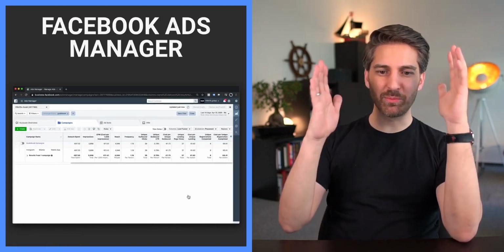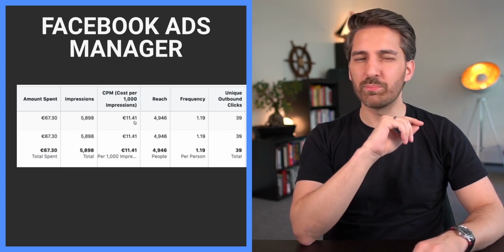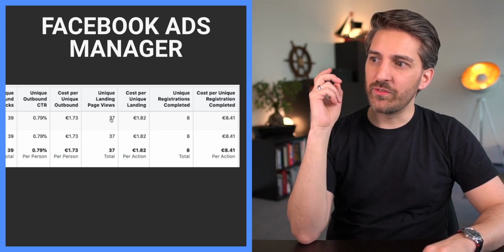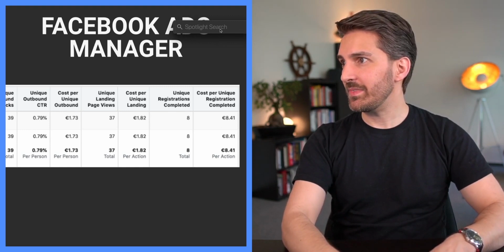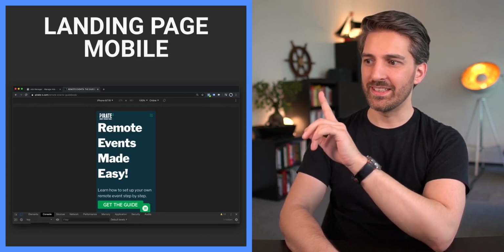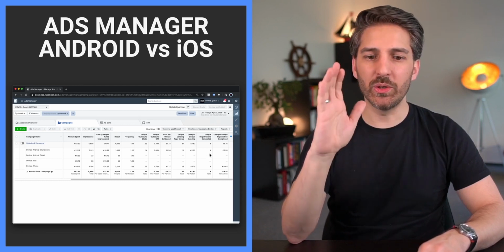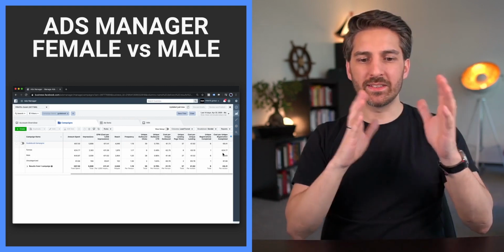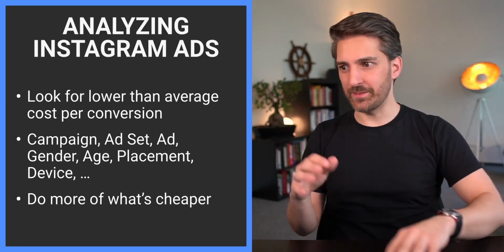Analyzing Instagram Ad results is like a treasure hunt - Part 5/6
"Treasure often lies one step deeper in the funnel." – In this video, I show you how to analyze the results of a lead generation campaign on Instagram and my thoughts on what actions to take to improve the campaign and the funnel.

Ben